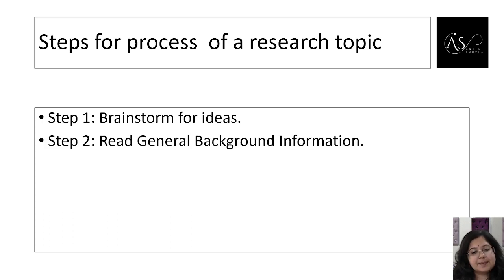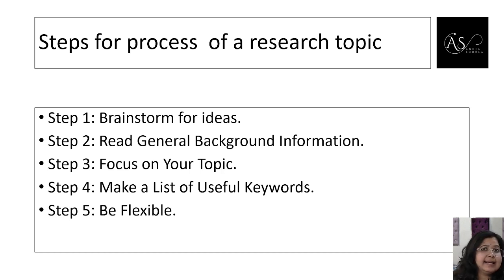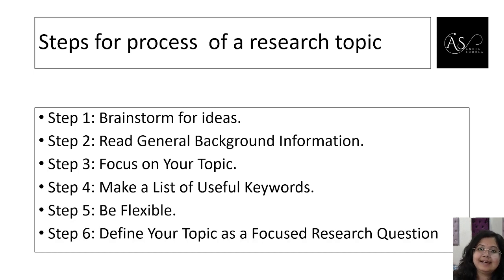2. How to find a research topic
This video explains how a new researcher can start the process of choosing a research topic.